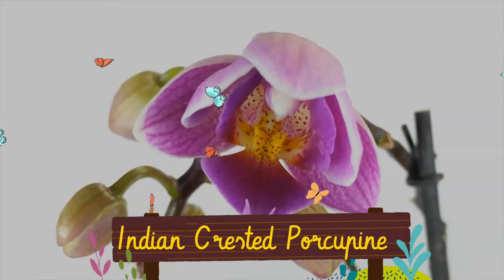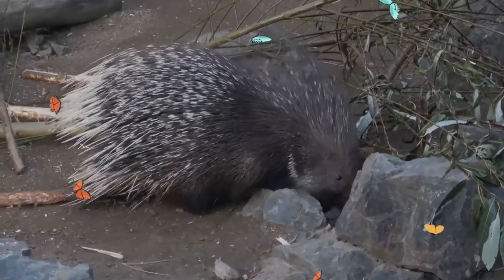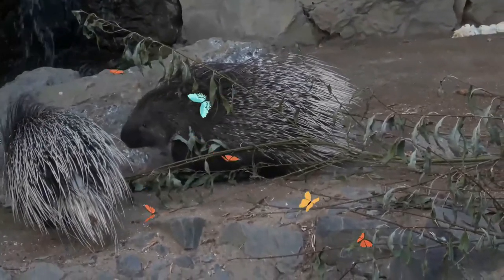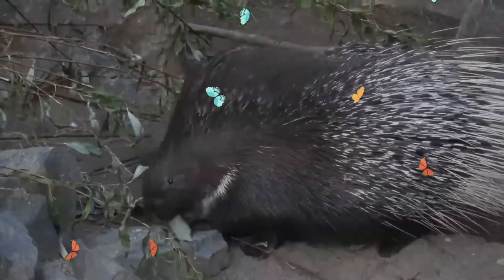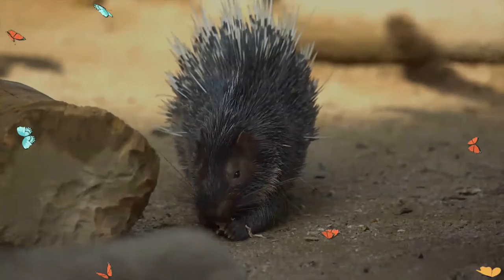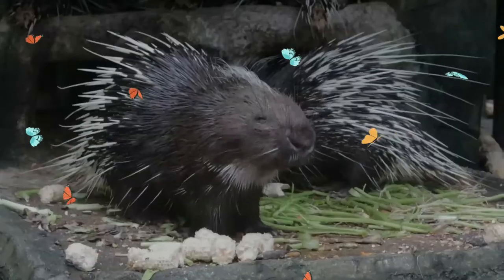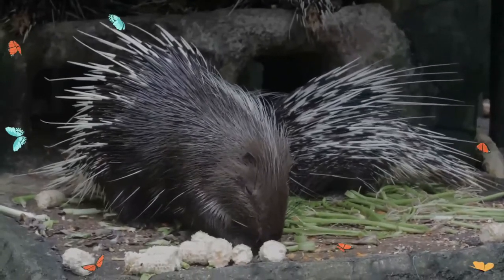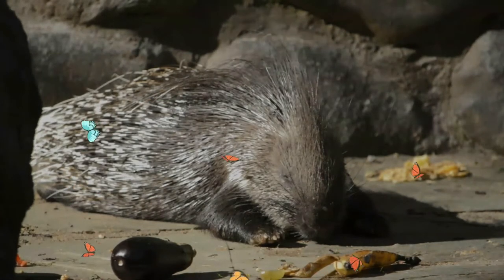Indian Crested Porcupine facts 🦫 rodent species native to southern Asia and the Middle East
The Indian crested porcupine is a hystricomorph rodent species native to southern Asia and the Middle East. It is a large rodent.
It is covered in multiple layers of modified hair called quills, with longer, thinner quills covering a layer of shorter, thicker ones. The quills are brown or black with alternating white and black bands. They are made of keratin and are relatively flexible. Each quill is connected to a muscle at its base, allowing the porcupine to raise its quills when it feels threatened. The longest quills are located on the neck and shoulder, where the quills form a "skirt" around the animal. The base of the tail contains shorter quills that appear white in color, with longer, hollow quills that the porcupine can rattle to produce a warning sound when threatened. Contrary to popular belief, Indian porcupines cannot shoot their quills.
It has broad feet with long claws used for burrowing.
They have a very broad and mostly herbivorous diet. Their capability to form substantial fat reserves is a useful adaptation for living in seasonally fluctuating habitats.
Like other Old World porcupines, the Indian crested porcupine is nocturnal. During the day, they remain in their dens, but throughout the winter, they occasionally emerge from their dens during daylight hours to bask in the sun.
Gestation lasts an average of 240 days. A female gives birth to one brood of two to four offspring per year. Young are born with open eyes and are covered in short, soft quills that harden within a few hours after birth. Young are fully weaned 13–19 weeks after birth, but remain in the den with parents and siblings until sexual maturity around 2 years of age.